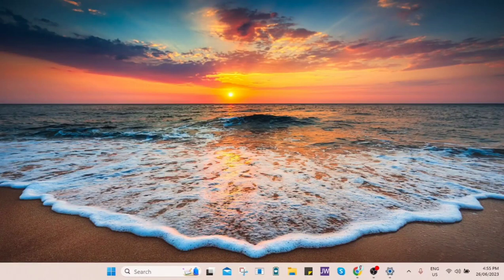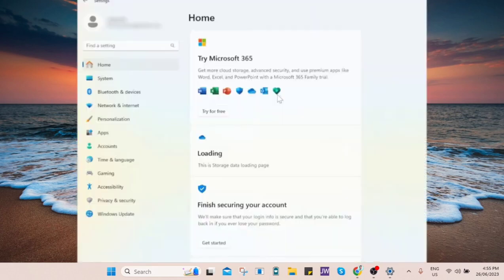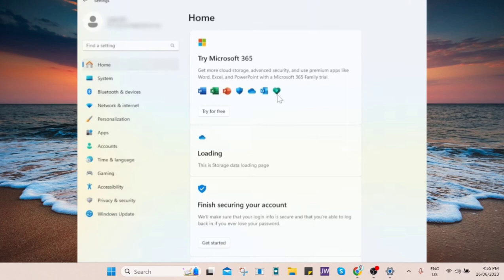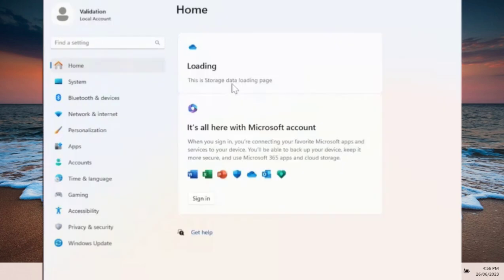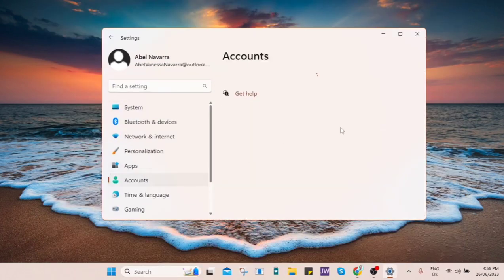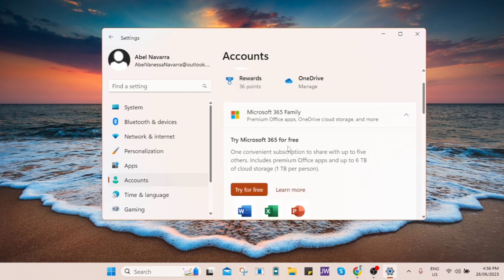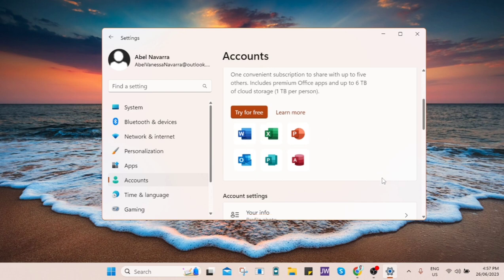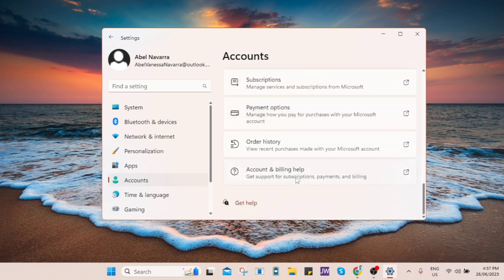NEW Windows 11 Settings App Homepage and New Features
In this video, we’ll explore the NEW Windows 11 Settings App Homepage and New Features. Microsoft has introduced a redesigned Settings app with improved navigation, new customization options, and enhanced functionality. Watch this step-by-step guide to discover what’s new in the latest Windows 11 update!